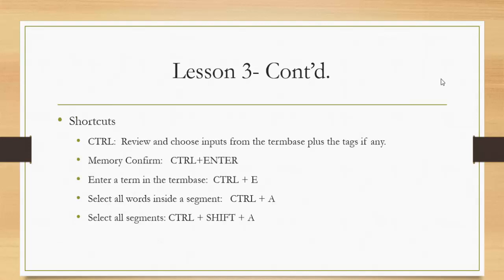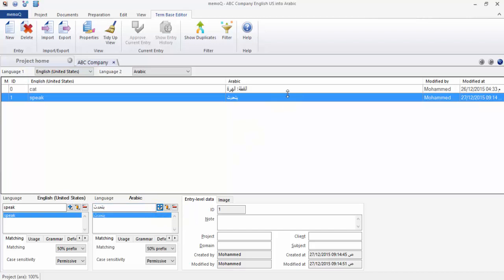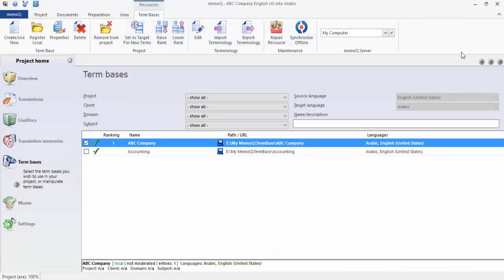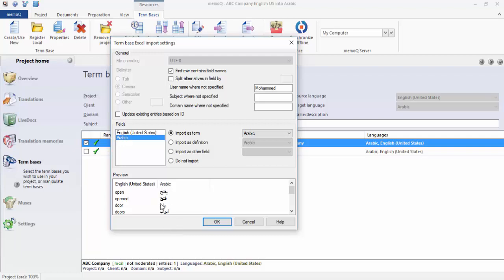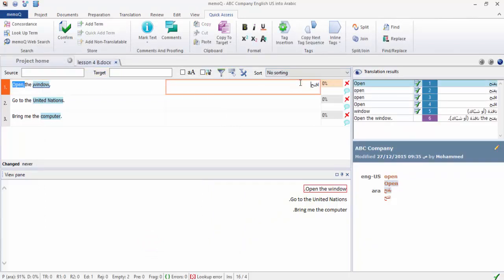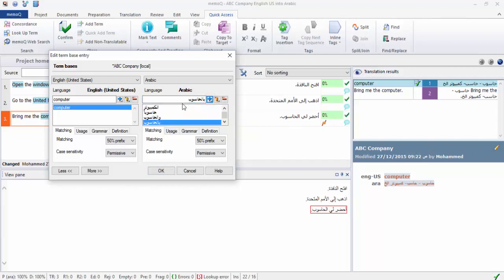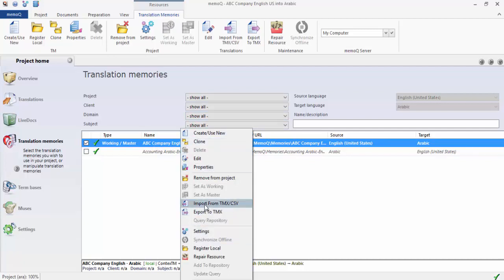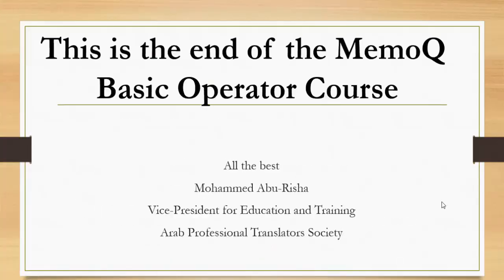ATN APTS MemoQ 2015 Basic Operator Course Lesson 4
Last lesson of the MemoQ Basic Operator Course